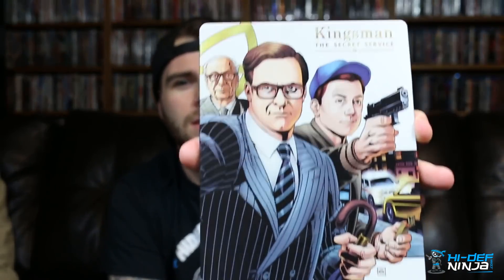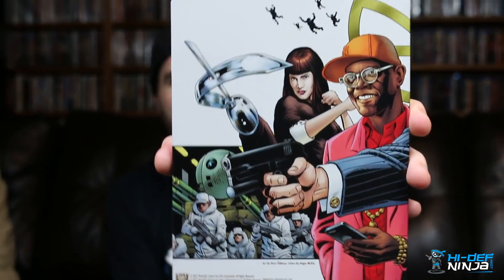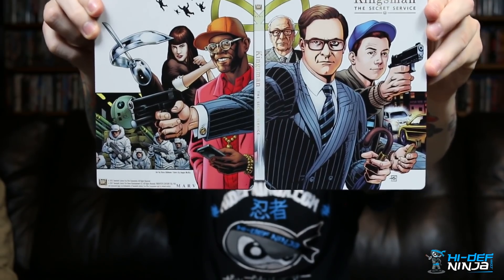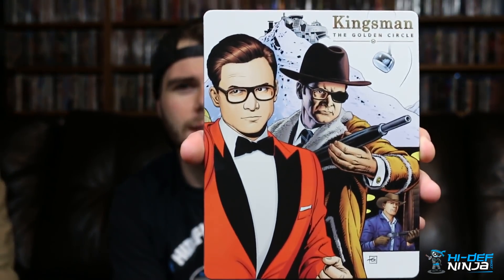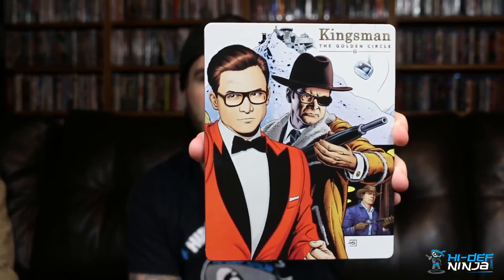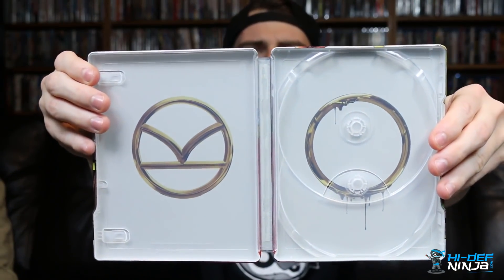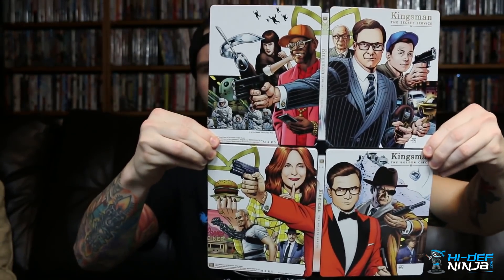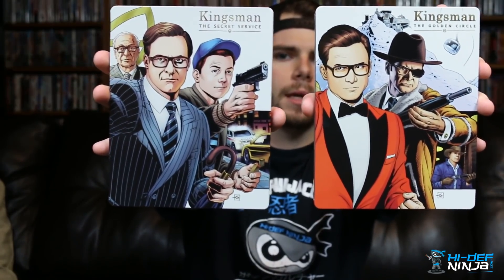Kingsman: The Golden Circle/The Secret Service (4K Blu-ray SteelBooks) (Best Buy Exclusive) UNBOXING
Coby gives you a closer look at both of the new SteelBooks available at Best Buy in the US and Canada 12th December.

Kingman: The Secret Service & Kingsman: The Golden Circle

Both SteelBooks feature artwork by Dave Gibbons ( The original Kingsman comic book artist) and color by Angus McKie.

Each title is available in either 4K or Standard Blu-ray.

▶Purchase Links and discussion

▶ The Latest Movie Reviews and Pop Culture News!
▶ Ninja Shop - Steelbooks, Blu-rays, Prints and much more!